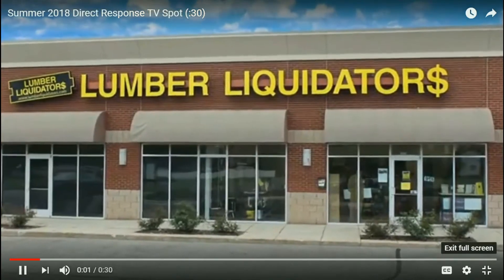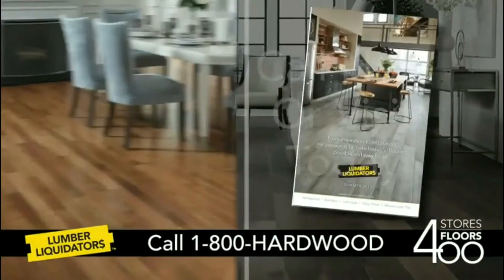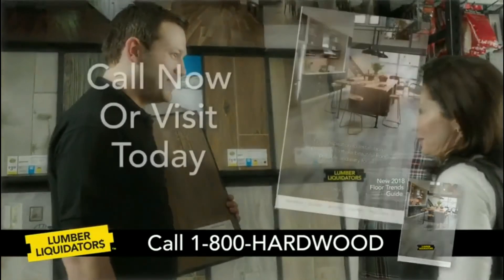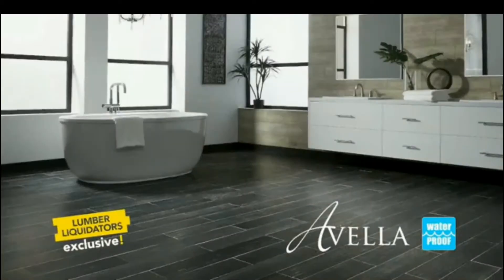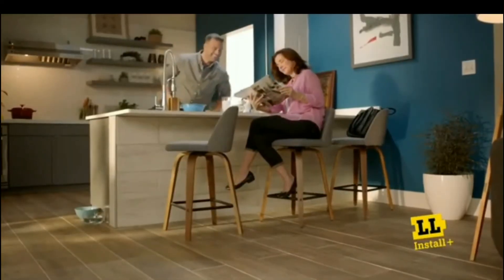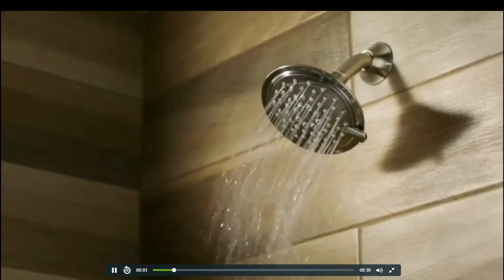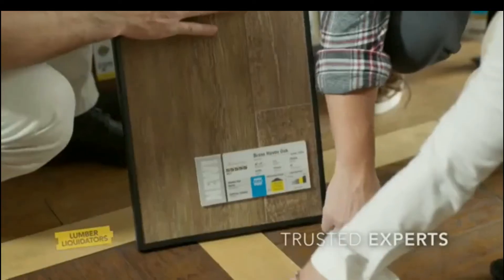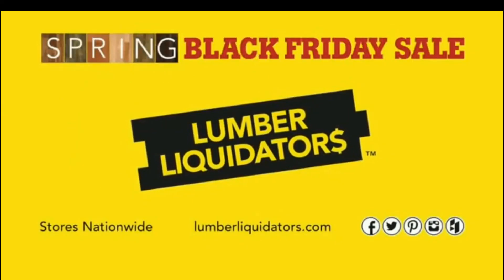Lumber Liquidators Commercial by Brad Perrott – All 3 Video Versions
Brad Perrott